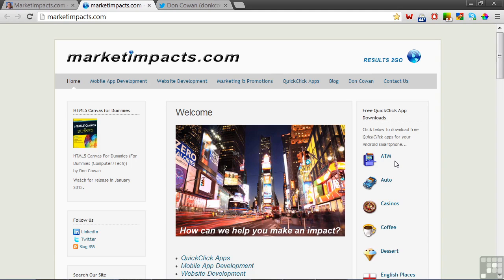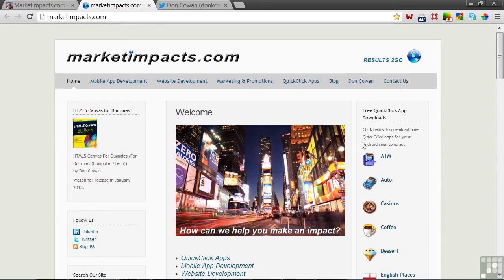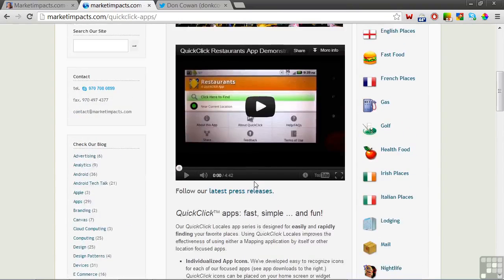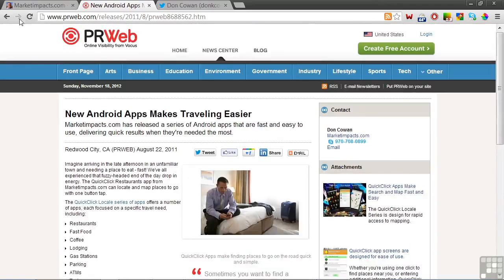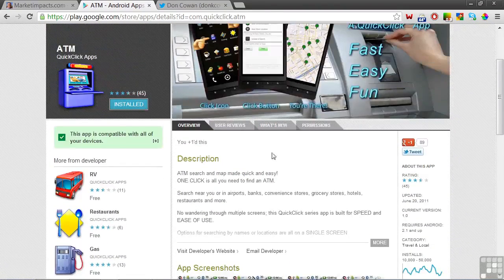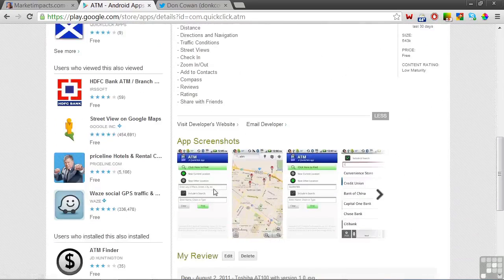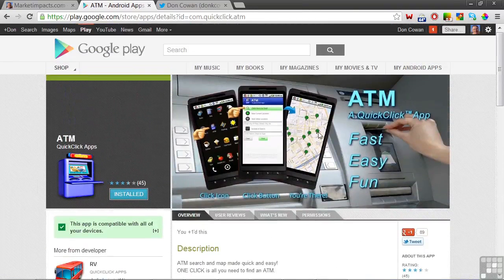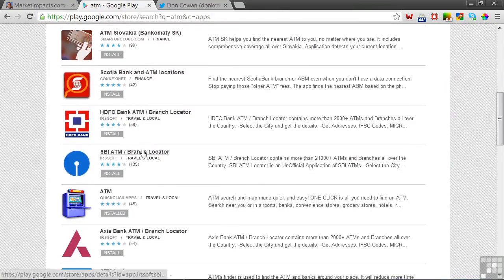Lecture 6: 0104 Promoting Android Apps